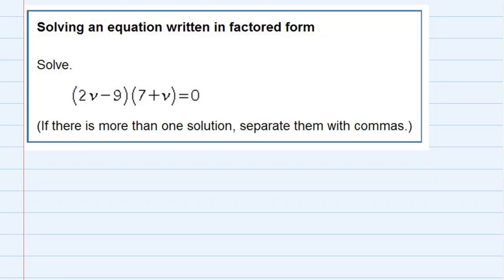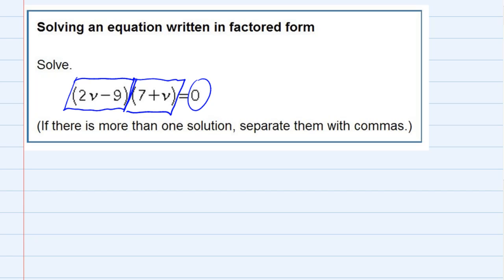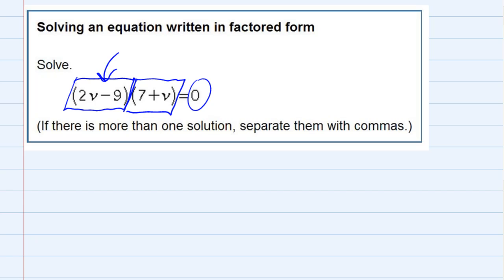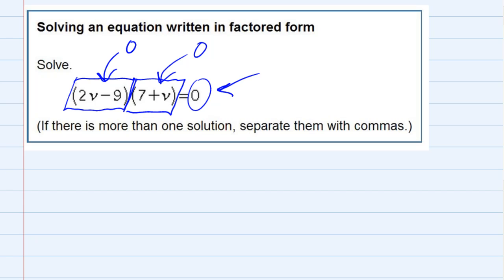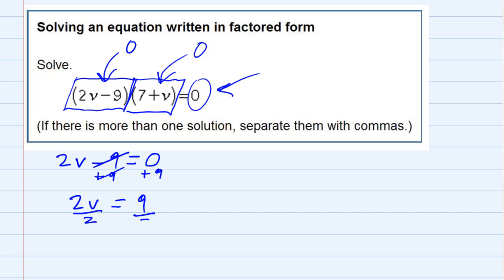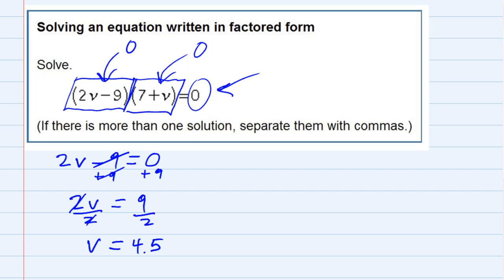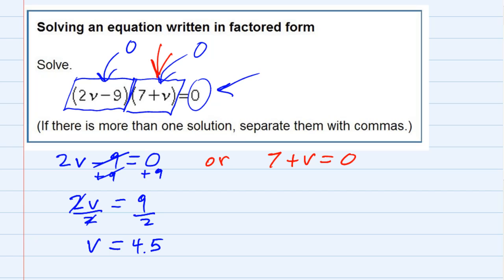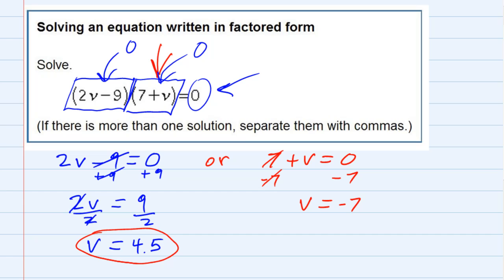Solving an equation written in factored form